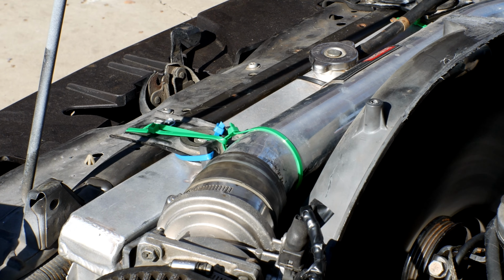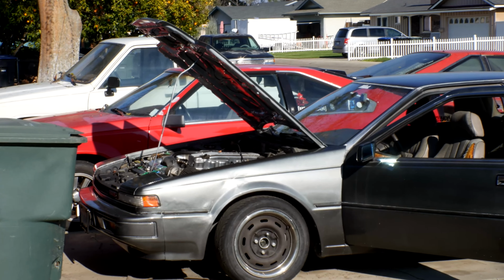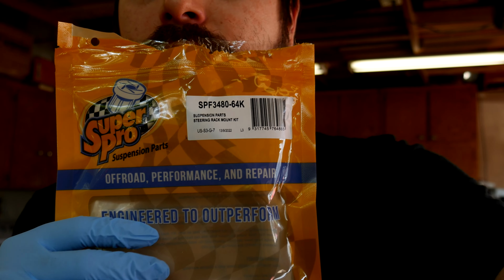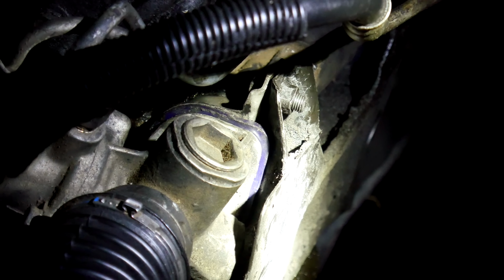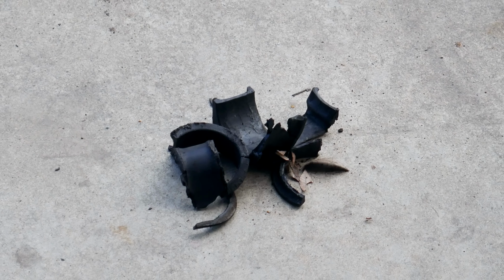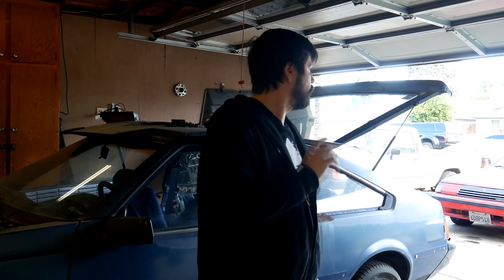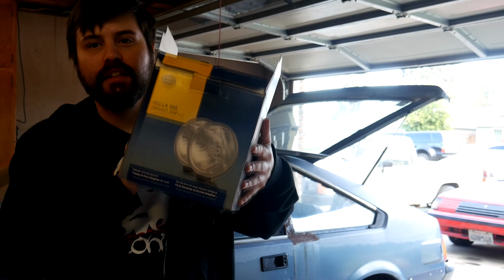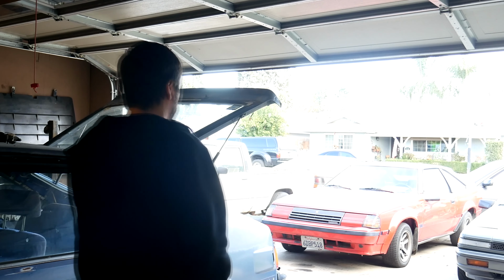Old Car Maintenance | 80's Style | 4K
200SX Fan Shroud Explodes cause I am an idiot & I finally get around to working on my Celica GTS RA65 and replacing the extremely worn out Steering Rack Bushings.

Life is weird.